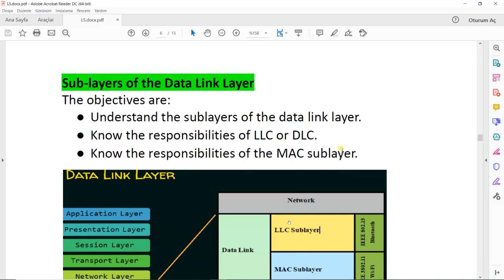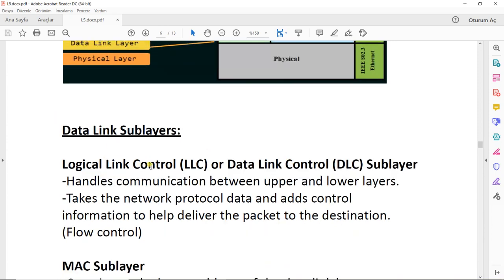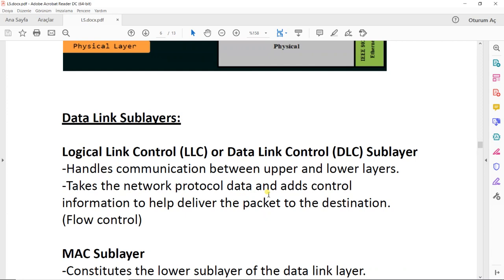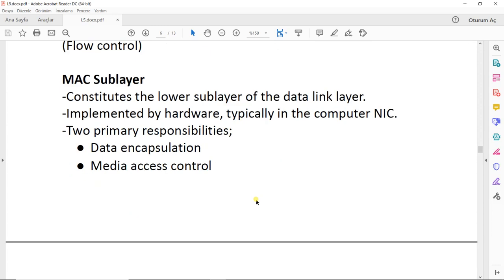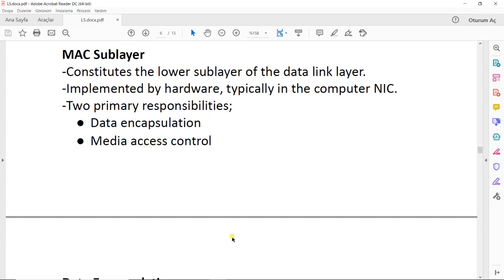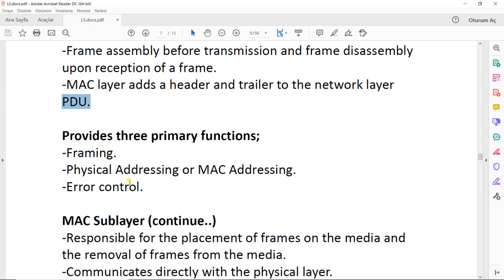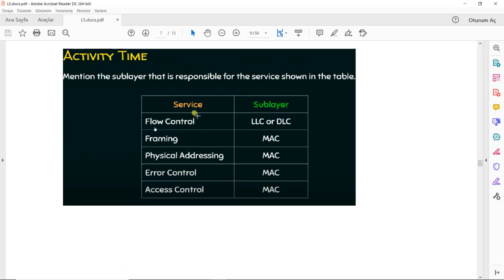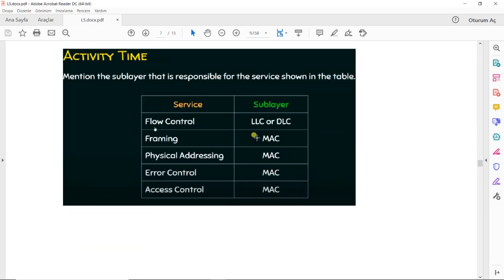Sublayers of the data link layer: MAC and LLC or DLC